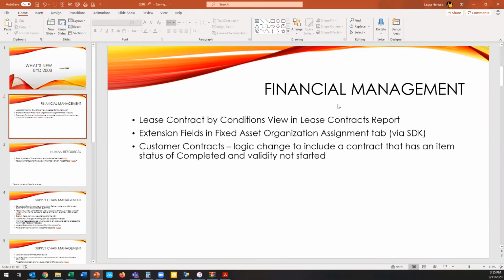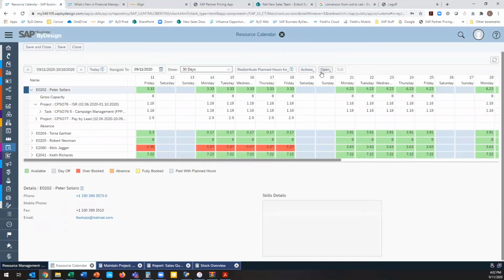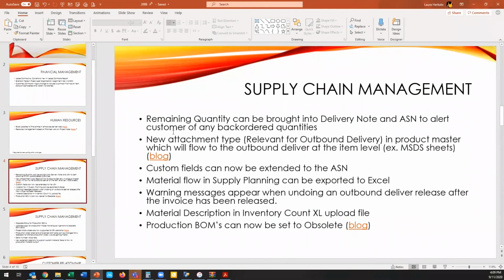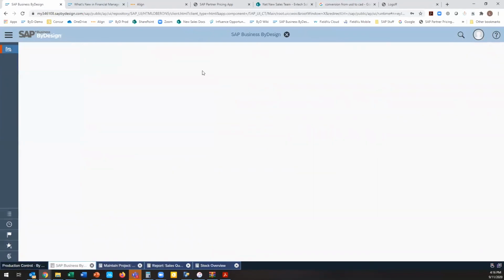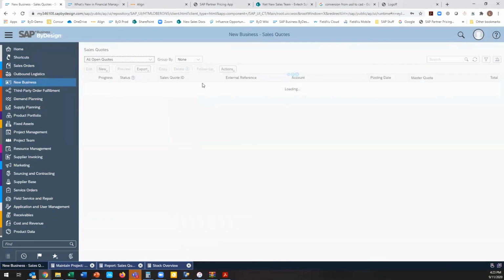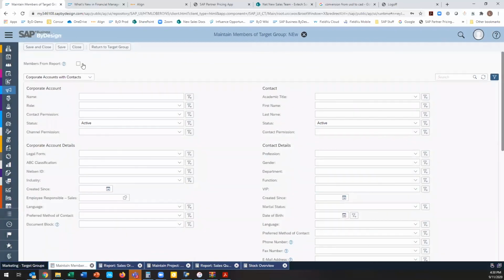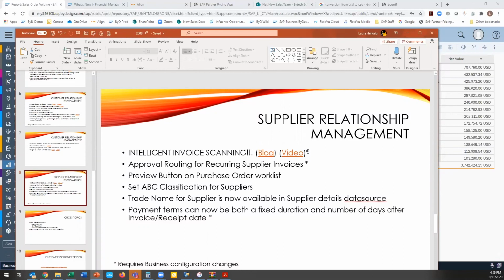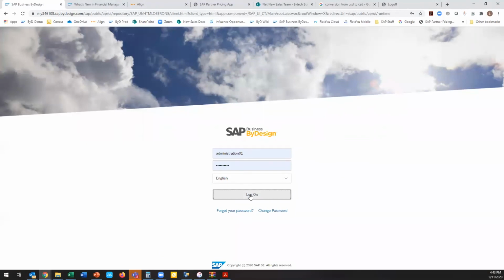Q&A Café: SAP Business ByDesign 2008 Release Highlights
Yeah!!  You've been upgraded - now what?  This session will roll out the newest features of ByDesign Release 2008.